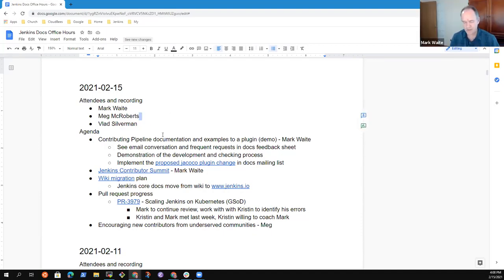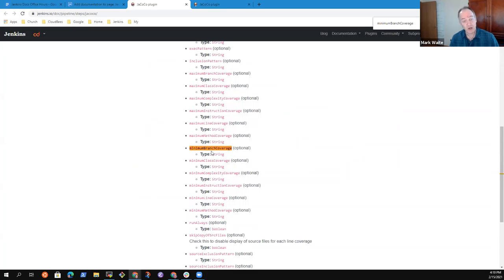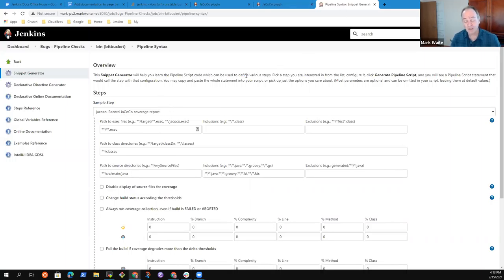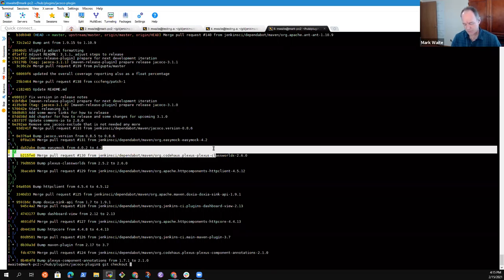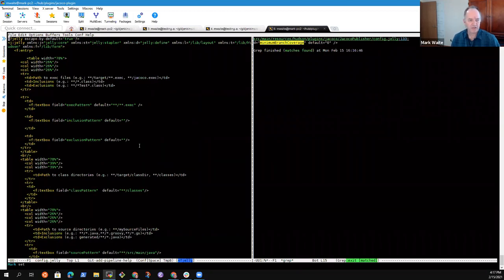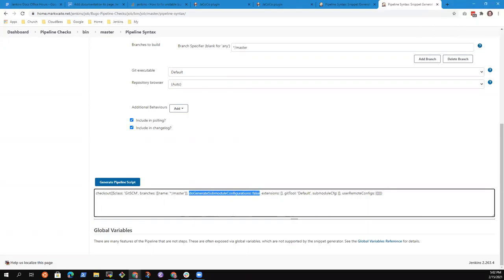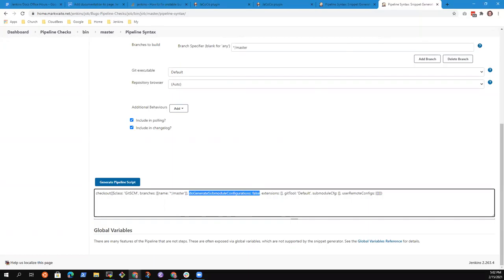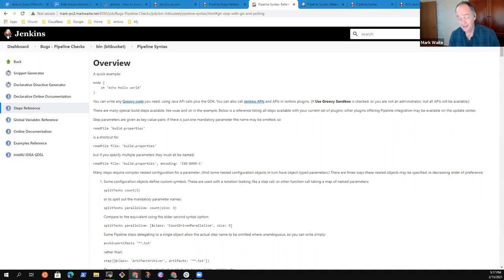2021 02 15 Docs Office Hours